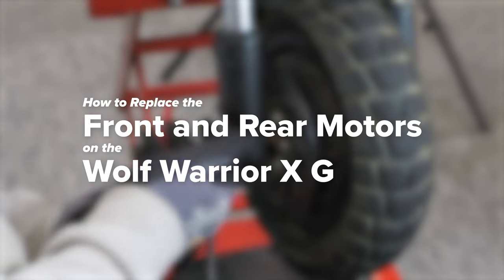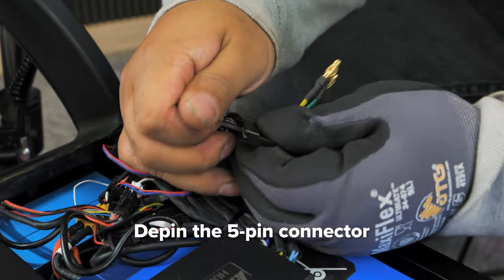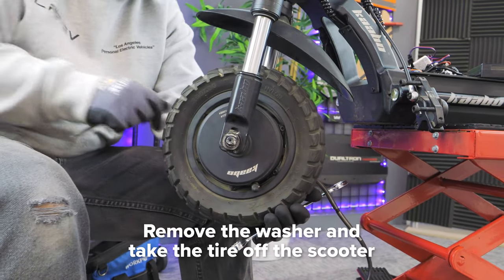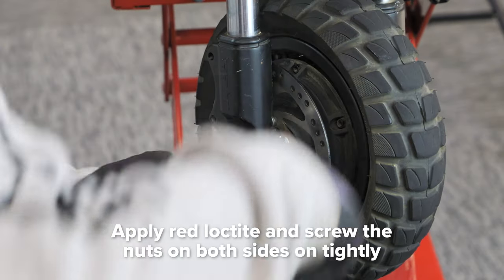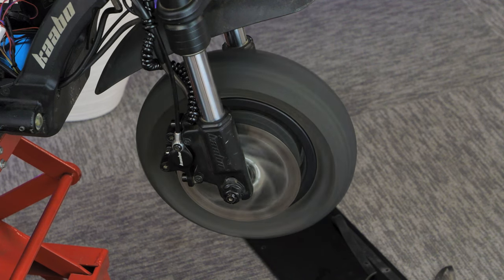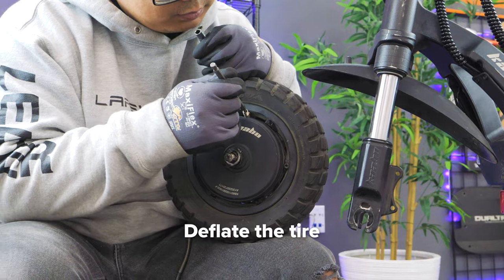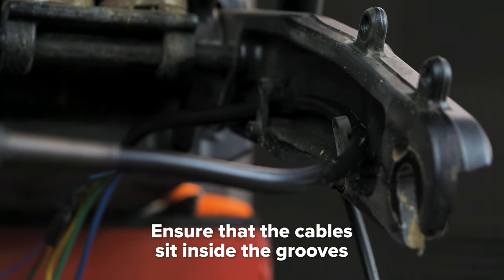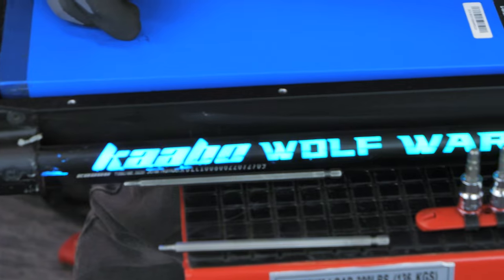How to replace the front and rear motors on the Kaabo Wolf Warrior X GT - Voromotors tutorial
Welcome back Voro riders! Today we will be showing you how to replace the front and rear motors on the Kaabo Wolf Warrior X GT. The Wolf Warrior X GT electric scooter is the next generation of the Wolf Warrior X, with grand touring upgrades to the motor controllers, throttle, and display resulting in a sensational street soldier for everyday performance.

Being the runt of the Kaabo Wolf pack is what makes this model a supercomputer: the unique dual stem design offers ultra stability but folds down quicker than other beast scooters, and it’s more than 20 lbs lighter yet offers nearly 50 miles of range on a single charge.